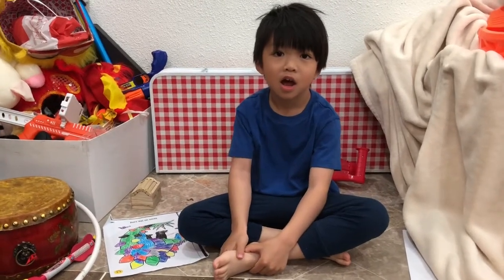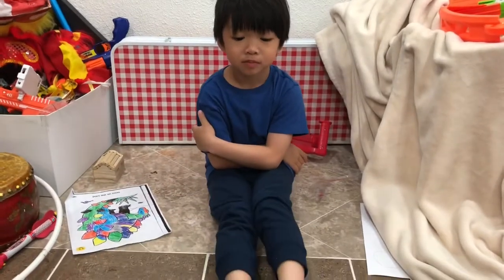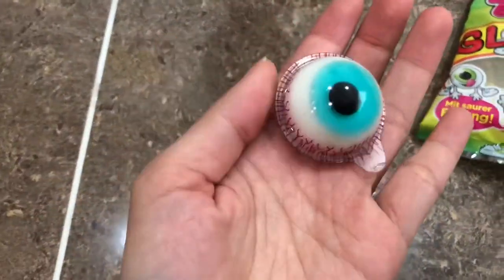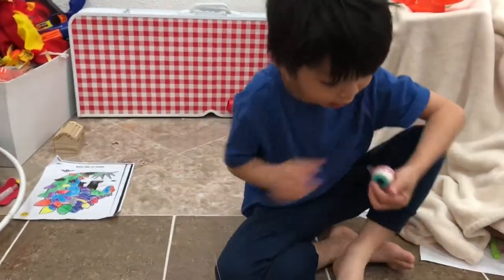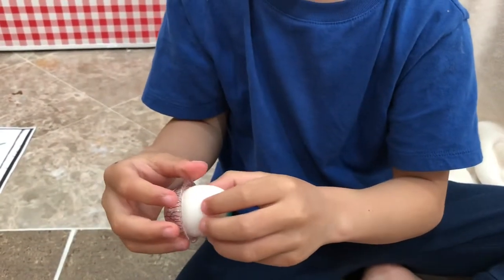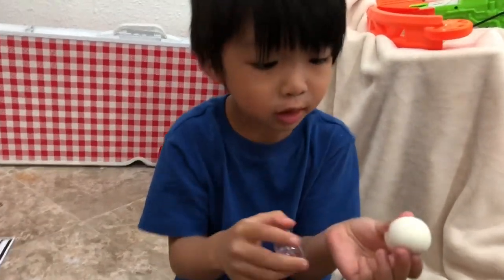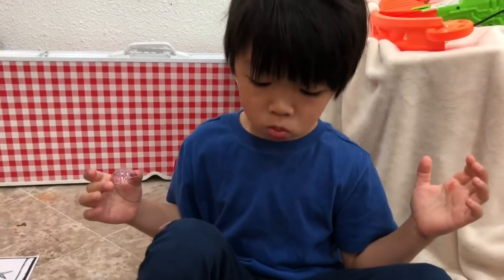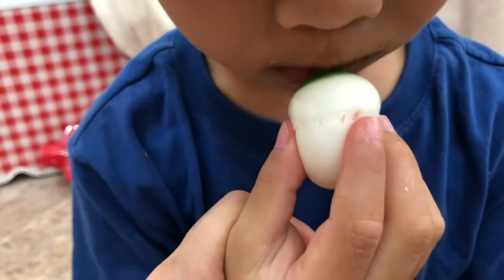Binbin eats TROLLI glotzer eyeball gummy